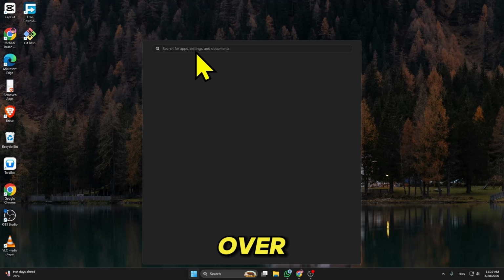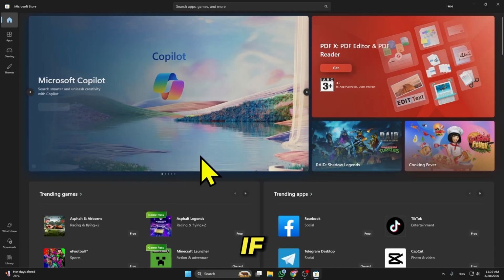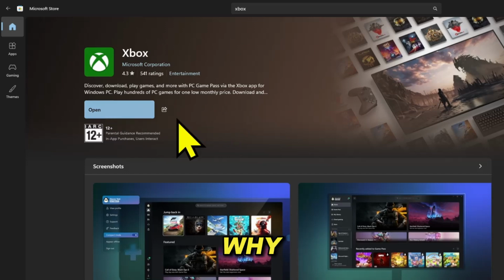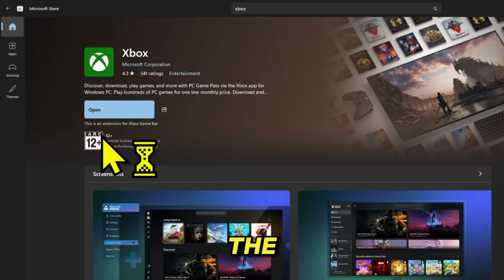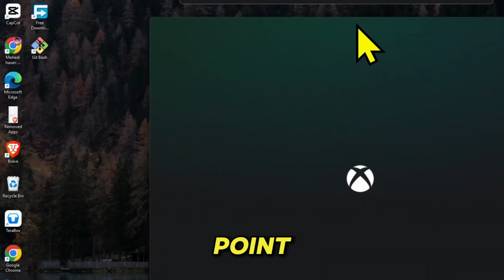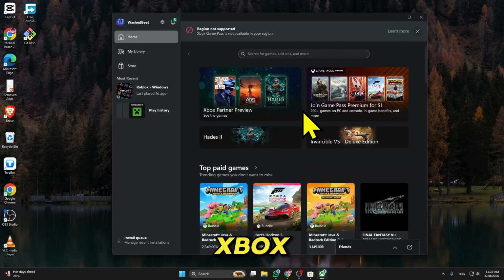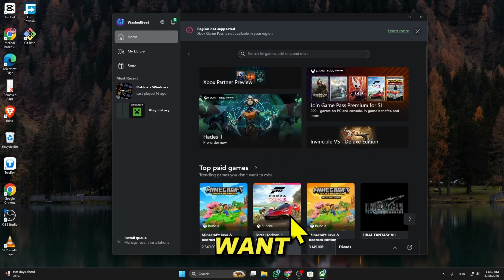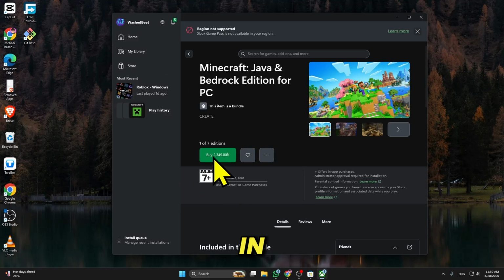How to Download & Install Xbox App on Windows PC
In this video, I show you how to download and install Xbox App on your Windows PC step by step.

The Xbox App is Microsoft’s official gaming platform for PC. It allows you to access Xbox Game Pass, download games, connect with friends, and manage your game library.

In this tutorial you will learn:

✔ How to download Xbox App from Microsoft Store
✔ How to install Xbox App on Windows
✔ How to sign in with your Microsoft account
✔ How to access Xbox Game Pass and games